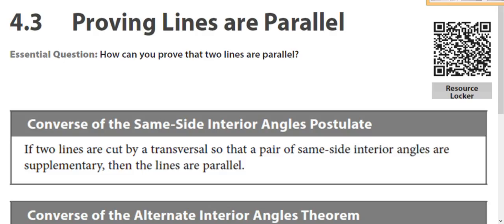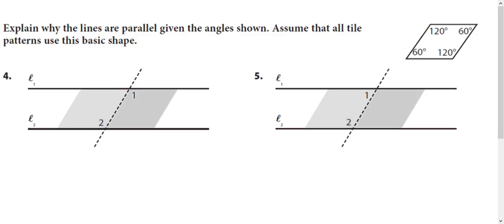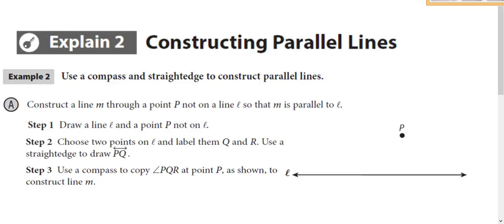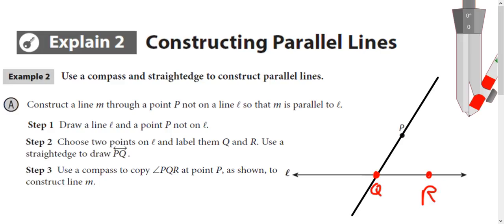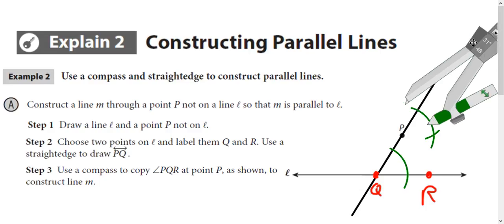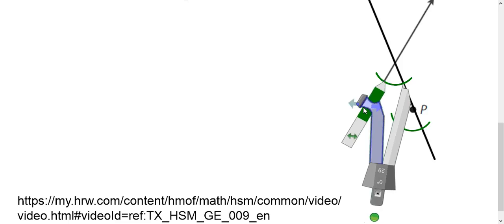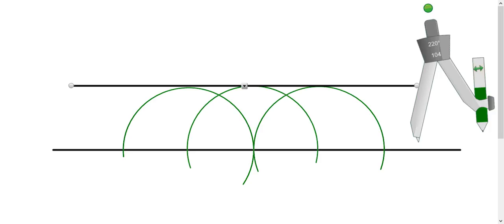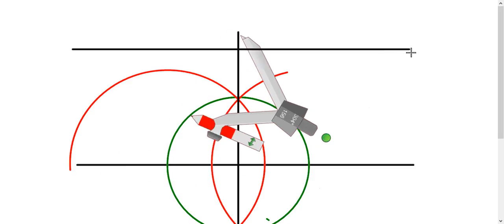Geometry - 4.3 part 1